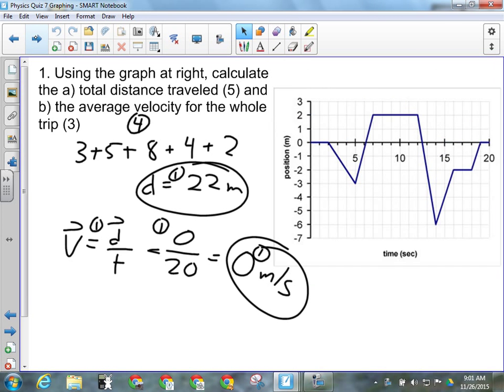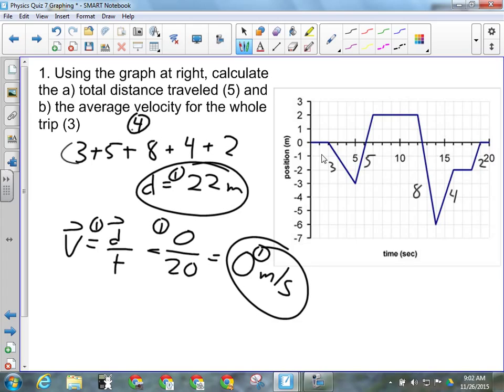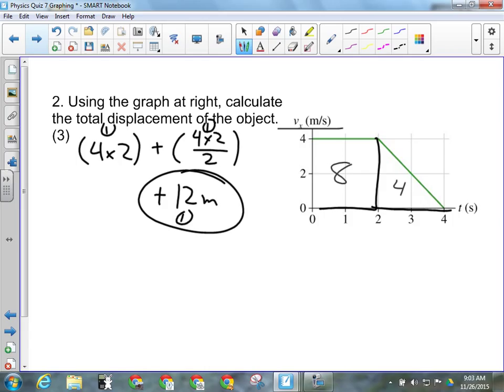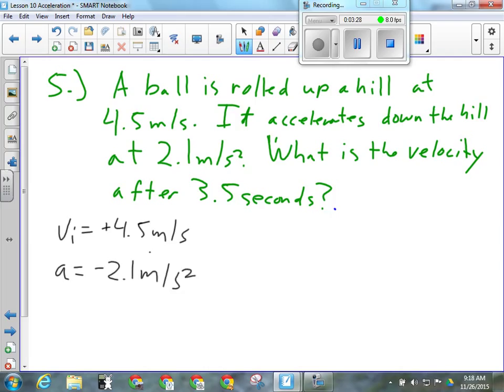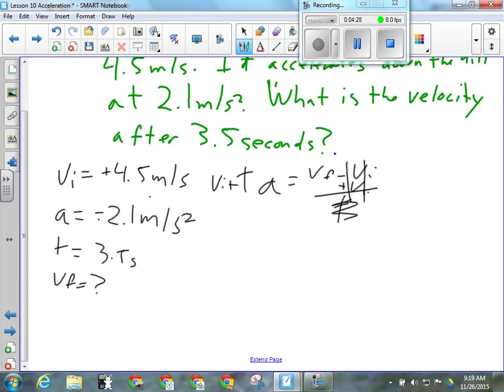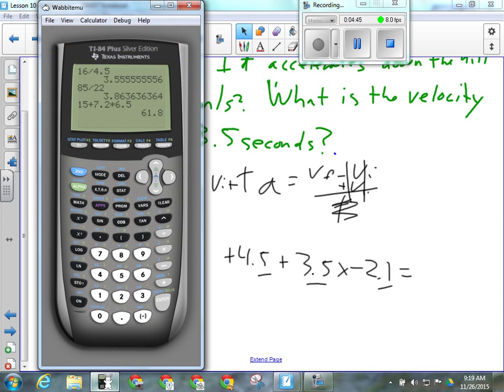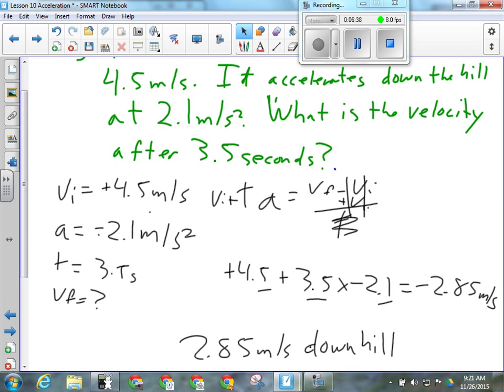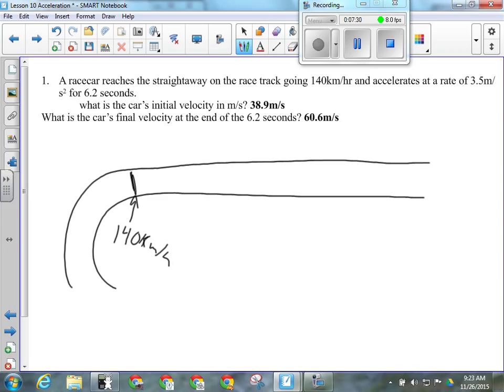Unit 3 Lesson 10 Acceleration Part 2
Quick review of graphing and acceleration.